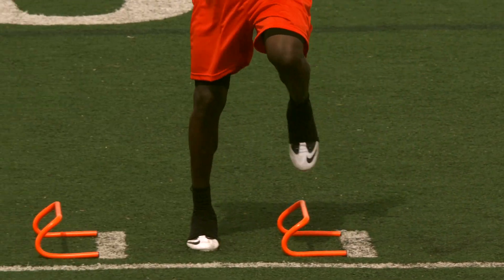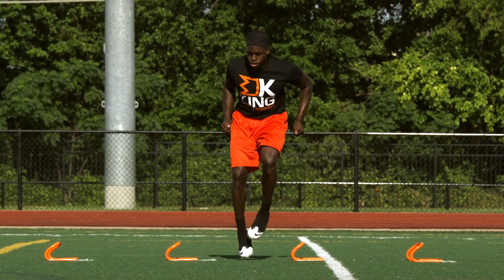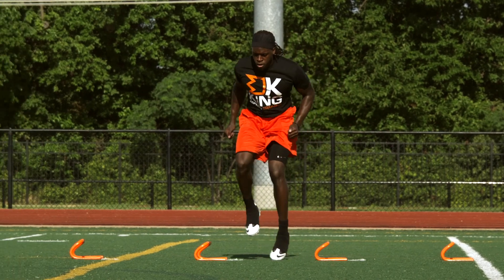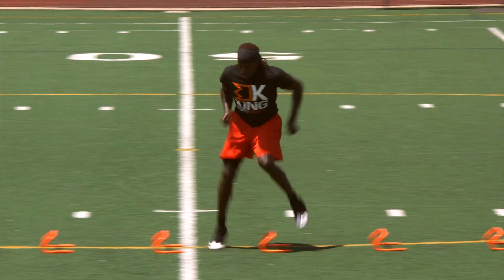SIDE STEP - MINI HURDLES - SPEED TRAINING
Speed and agility training will increase your performance on the football field and give you the athleticism you need to compete at the next level.  Every football player, whether a lineman or defensive back, requires good footwork and that is why we put a huge emphasis on agility ladder drills and mini hurdles.  These training tools increase your ability to develop fast twitch muscles.

Leg strength can be built over time through weight and sprint training. Cone drills can improve your leg strength and explosion with the load you put into a turn.  By sprinting full speed and having to suddenly stop, you put great force on your legs.

Mini hurdles provide a great deal of leg cycle / turnover training.  You are forced to bring your heal up, around and down to sprint through the hurdles.  This training will increase your stride frequency and improve your foot contact.

The OverSpeed bungee / cable adds resistance training to every drill you already do.  As you improve your technique, add the bungee / cable and see your results increase.

Some brief training methodology:

SPEED
Mechanics produce efficiency; efficiency produces speed. There is no answer for speed except more speed. Speed can be taught. It is not just a matter of running excessively or sprinting random distances; it is mechanics and techniques applied to specific training distances and suitable drills. With our high-speed training philosophy, we never train slowly. This is not the same as the Warm Up or letting an athlete slow down to learn a drill, like on the ladder. However, during speed training, all reps should be performed at a high speed. By training fast, you get fast.

Change of direction can be the most valuable tool coaches have at their disposal. Change of direction requires speed, strength and conditioning. It is the most stressful training event on the legs. It involves moving at a high rate of speed, followed by powerful muscle contractions in order to stop and make the change of direction, followed by the explosiveness required to return to a high rate of speed. This sequence over and over again results in the physically demanding nature of change of direction. We utilize it as a key element in conditioning.

CONDITIONING
Conditioning is the product of duration and intensity of training. The more RPMs a heart can sustain for longer periods, the better the conditioning. Conditioning sessions are manipulated much like strength training variables -- a matter of anaerobic versus aerobic. In training, it is beneficial to expose the athlete to conditioning relative to their sport(s). Every sport has its "shape." "Football shape" differs from "soccer shape" which differs from "softball shape" which differs from "basketball shape." However, most athletic events occur over a period of hours and at varying speeds, so all athletes should have an appropriate balance of both anaerobic and aerobic conditioning. In our program, some conditioning days are anaerobic, creating a faster heart rate. Others are aerobic, which allows the body to absorb the training.

Football Positions that benefit from Speed & Agility Training:
Quarterback, Running Back, Wide Receiver, Tight End, Offensive Lineman, Defensive lineman, linebacker, corner back, free safety, strong safety (all defensive backs).  Even Kickers, Punters and long snappers.